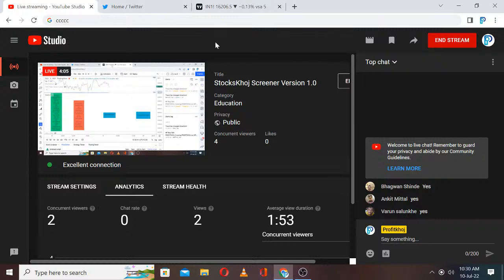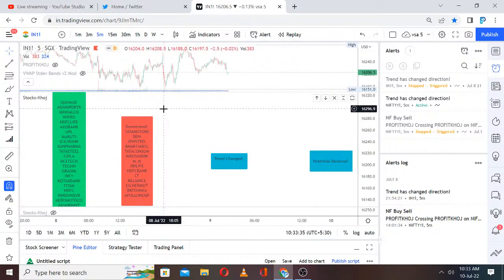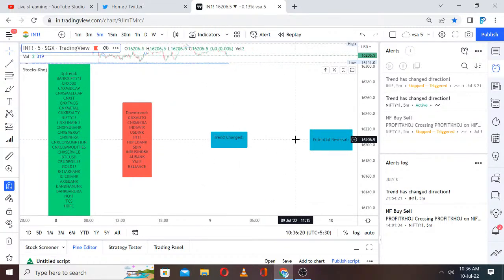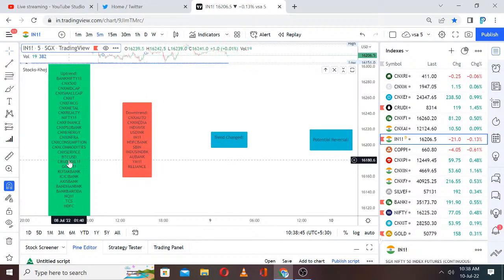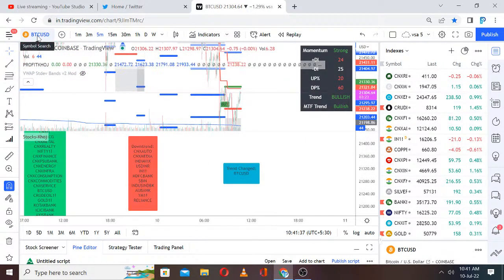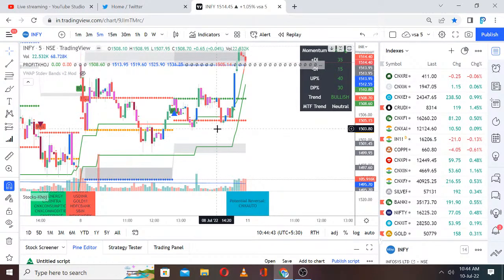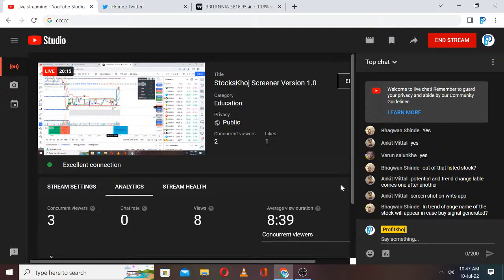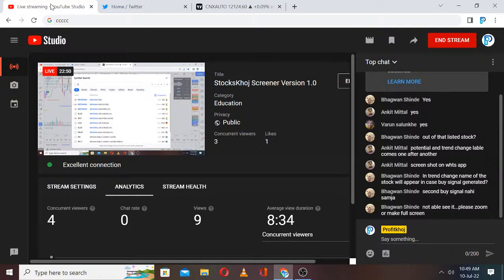StocksKhoj Screener Version 1.0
Stock Market educational videos & Market analysis